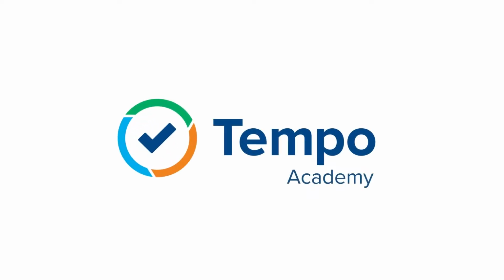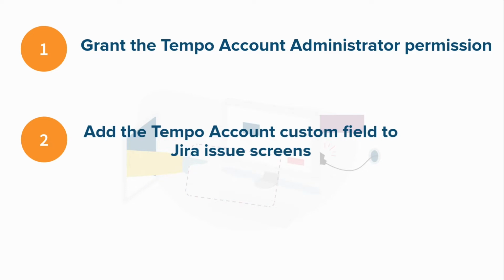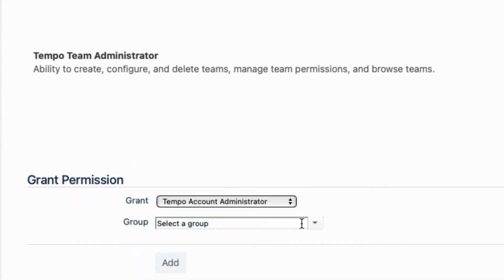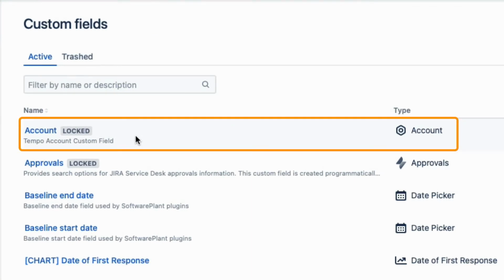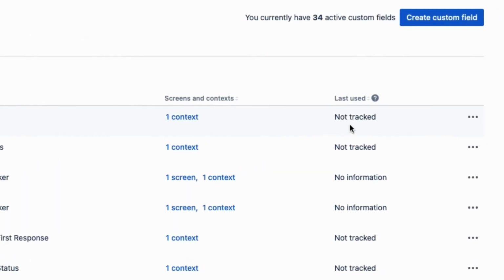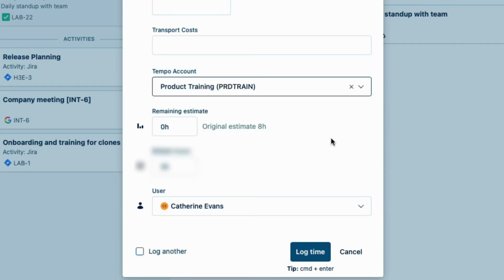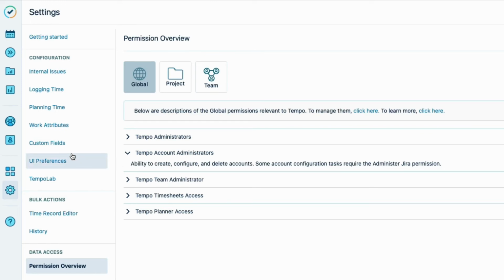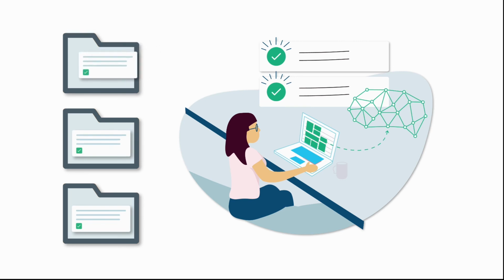How to Get Set Up before Using Tempo Accounts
This one's for you, Jira administrators! Learn about the things that you need to do to set up Tempo Timesheets before you can start creating and using Tempo accounts. Hint: it's not that much :-)
0:14 - What are Tempo accounts? High-level organizers for categorizing types of logged time. Watch this video to learn more:
0:34 - Overview of steps to follow for setup for Tempo accounts
1:00 - Step 1: Grant the Tempo Account Administrator permission to those who need to create and manage Tempo accounts in your company. This is a Tempo permission integrated into the Jira Global permissions.
1:57 - Step 2: Configure the Tempo Account custom field.
2:20 - Why do you need this Tempo Account field? It lets users log time to specific Tempo accounts.
2:30 - You can add the Tempo Account custom to the Jira issue screens and/or as an Account work attribute in the Log Time form in Tempo Timesheets.
2:49 - How to add the Tempo Account custom field to the Jira issue screens. Then users will automatically log time to the same Tempo account for that issue, so accounts are set at the issue level.
3:50 - Why use the Account work attribute in the Log Time form?
4:01 - Step 3: Create a Tempo Account work attribute (optional if you add the Tempo Account field to Jira issue screens as in Step 2). This creates an Account dropdown in the Log Time form where you can select a Tempo account EACH TIME you log your time to an issue.
4:05 - What are work attributes? Custom options for logging time to specific things, like Overtime.
4:39 - Create the Account work attribute to make the Account dropdown in the Log Time form.
5:15 - With the Account dropdown, the accounts can be set per worklog since users can select the Tempo account each time they log time to an issue.